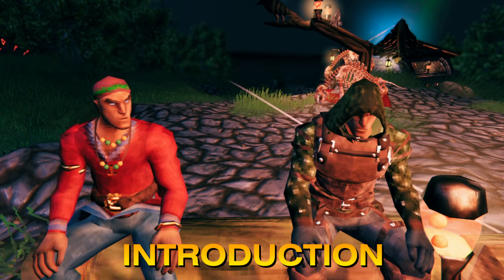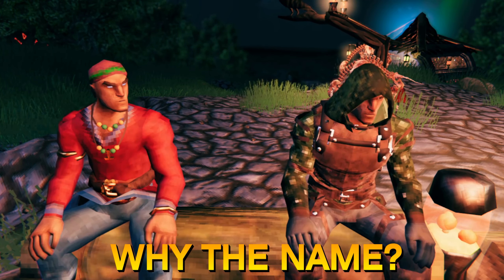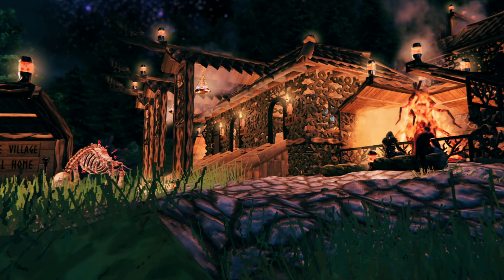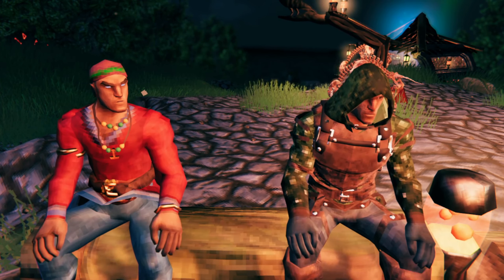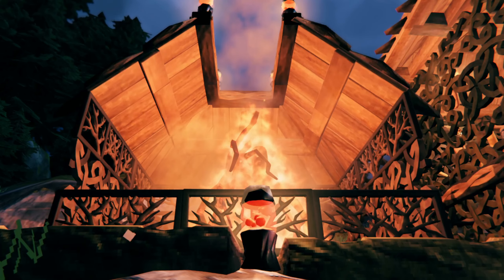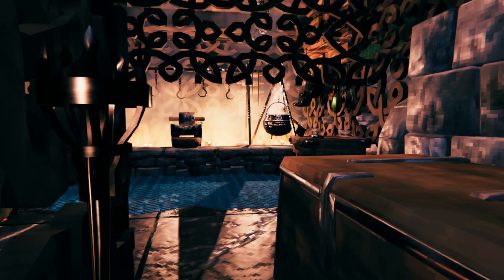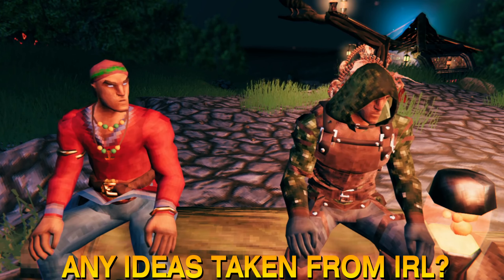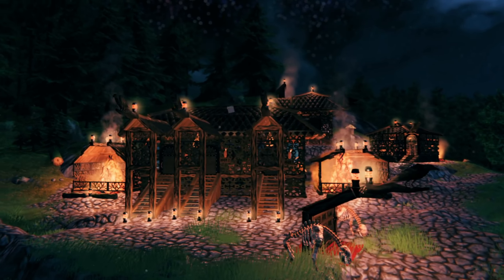PlainsWalkers - VOBC: World 1 | Behind The Build | Gatoth's Raven Home Village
In the "Behind the Build" Series, Participants from the recent "Vanilla Only Build Competition: World" event are chosen to give us a more laid back but in-depth walkthrough of their creation. In Episode 1 we have PlainsWalkers very own "Gatoth" here to explain his public player housing area, "The Raven Home Village".